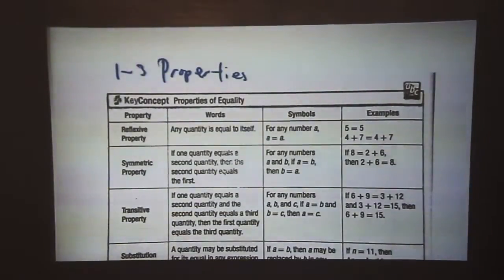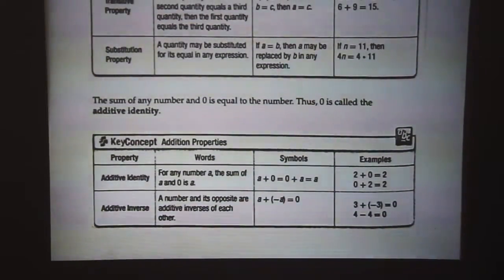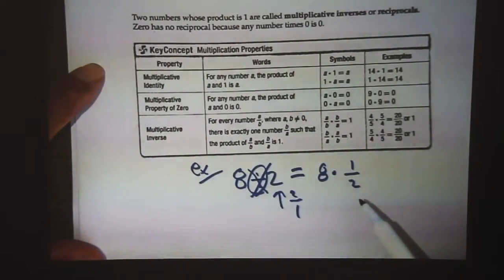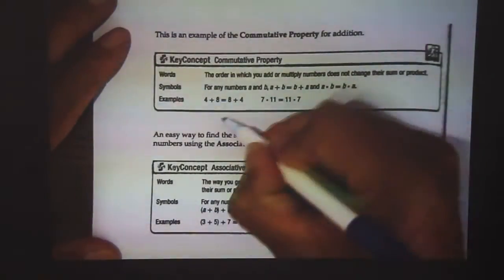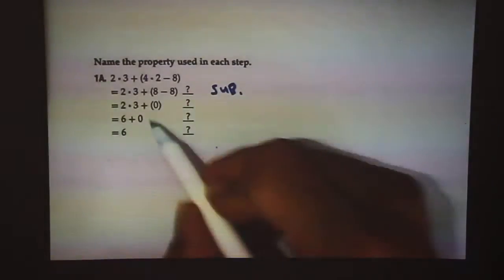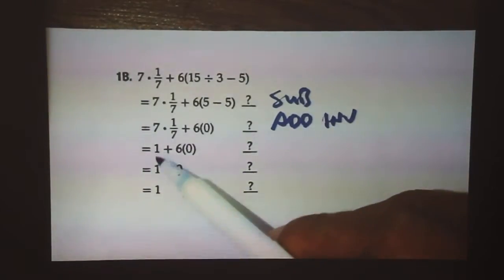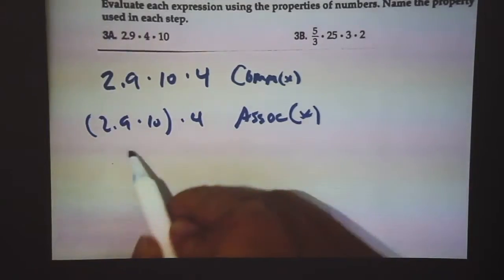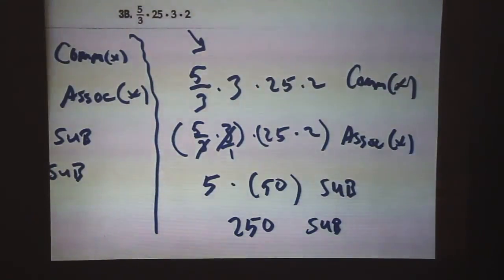Chp 1 Section 1-3 Properites